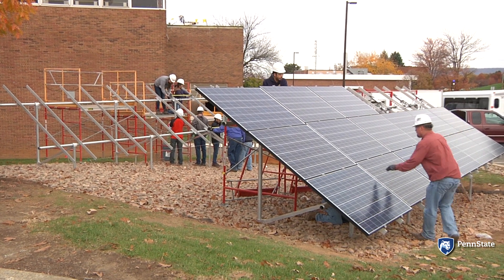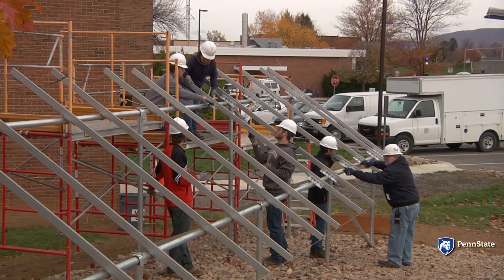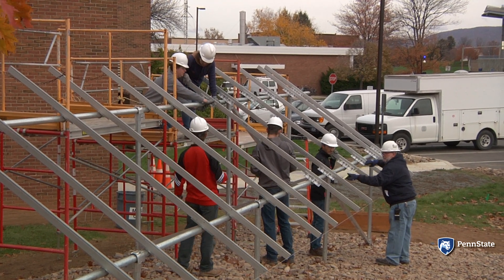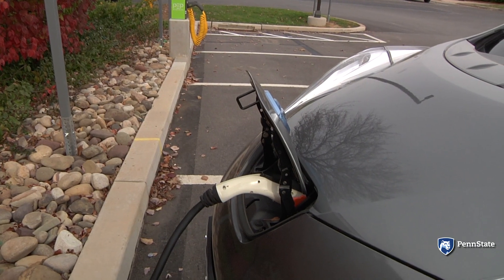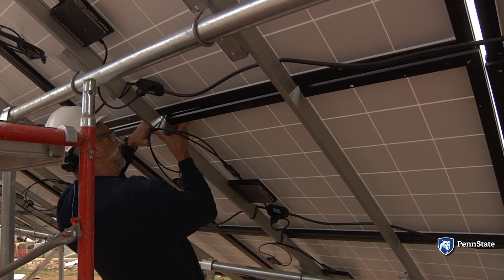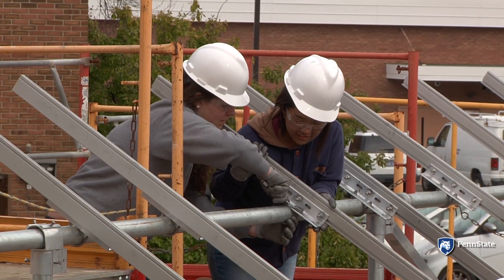Solar array will allow OPP vehicles to operate at zero fuel cost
Stephen Oskin is an engineer employed by Penn State. Often he is required to travel to various parts of the campus and the university makes a vehicle available to him as many companies do. He saw it as "contradictory" to drive his "gas guzzler" on short trips around University Park. Inspired, he worked to not only get his department to purchase electric cars, but he came up with a way  to make their fuel consumption 100% green.
Even though electric cars make less of a carbon footprint than a fossil- fuel burning vehicle, the usage is offset when you consider that most electricity in Pennsylvania is carbon generated– that means coal. Oskin's idea was to install a solar array that would generate power and be put back into the grid that would offset the power that the small fleet of electric cars would consume.
Several students from various majors volunteered to help OPP with the installation and gained invaluable experience.  Once the grid is up and running it will not only nullify the fuel costs of the vehicles, but also pay for itself in a few years.